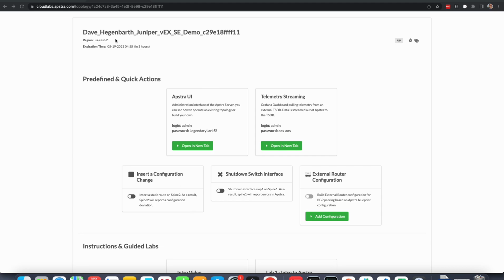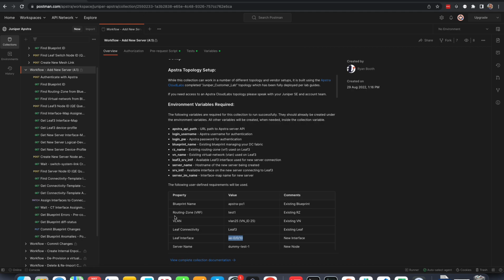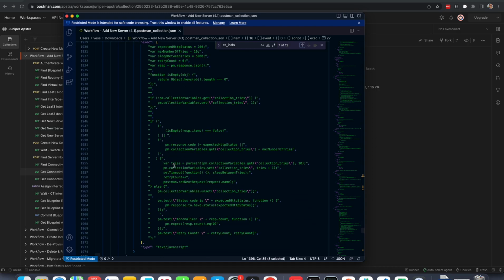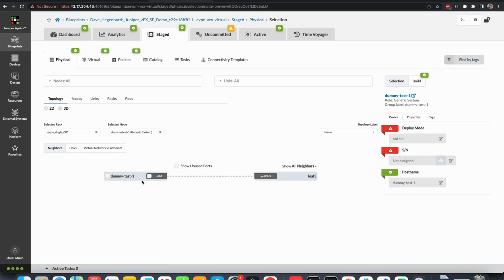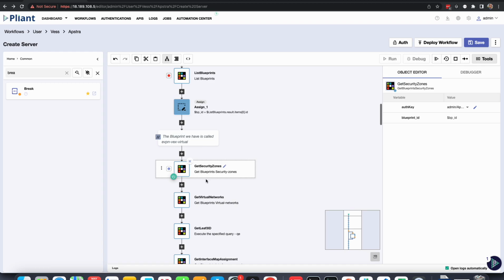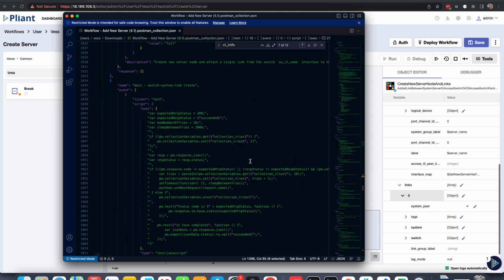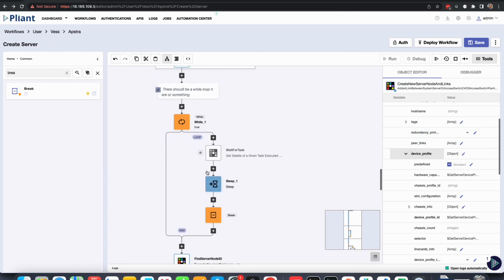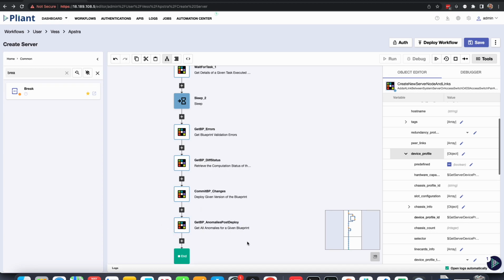Building servers in Apstra